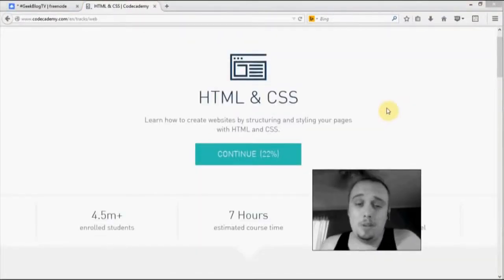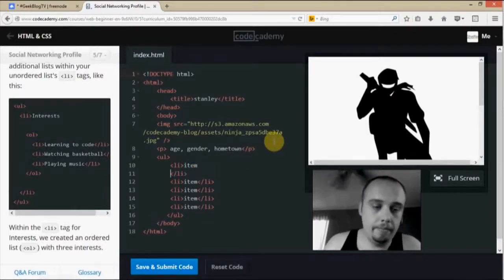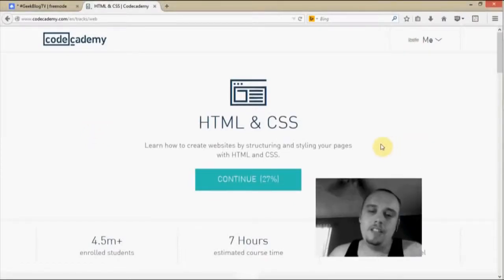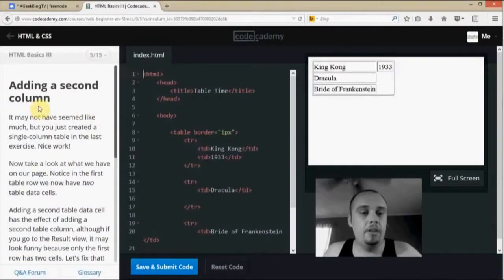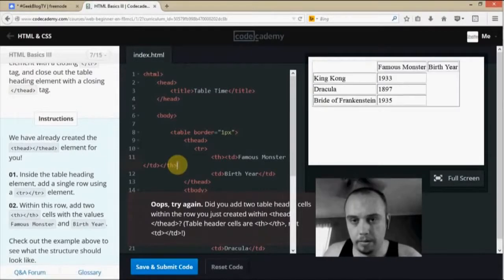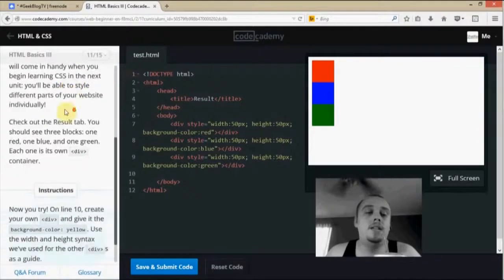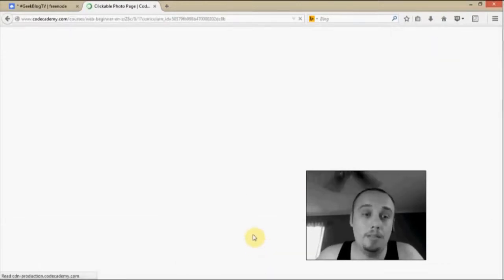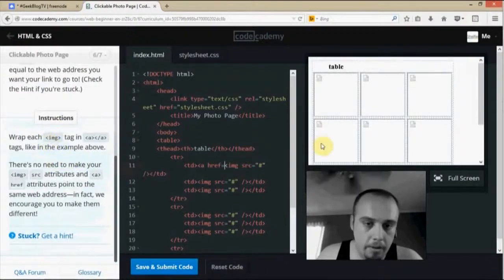03-HTML5 and CSS3 Tutorial For Beginners Part-3